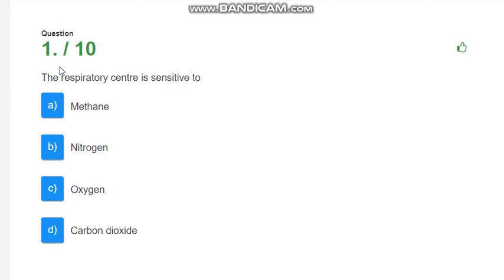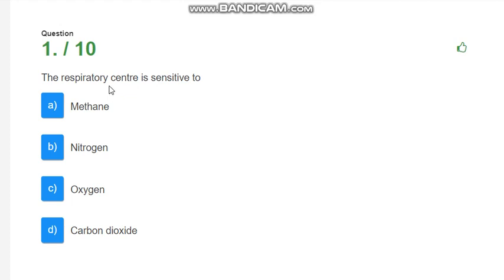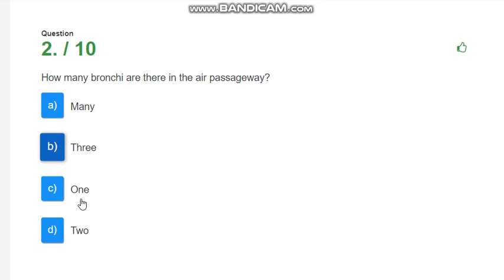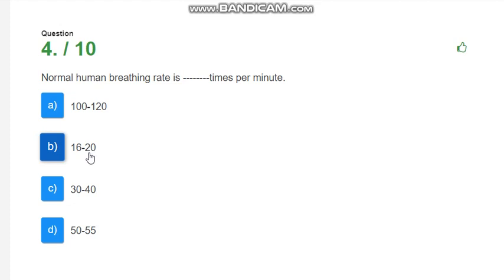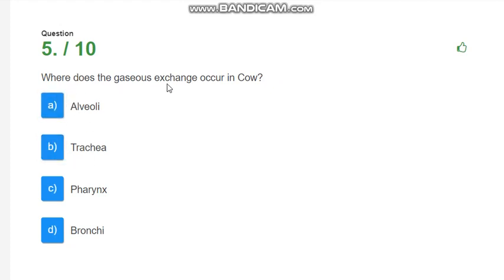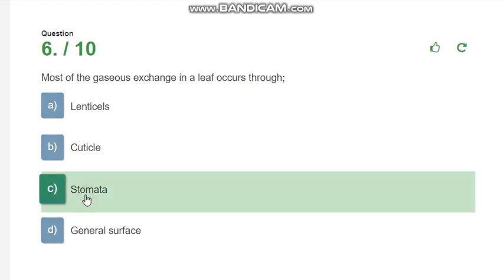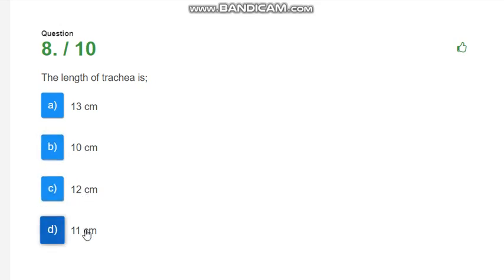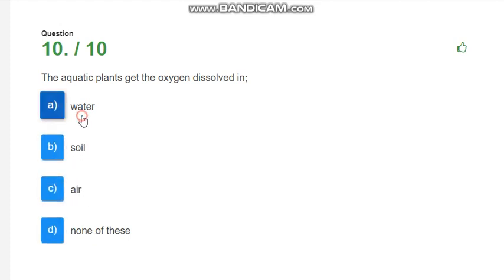Exercise MCQs Biology Class 10th Ch 10